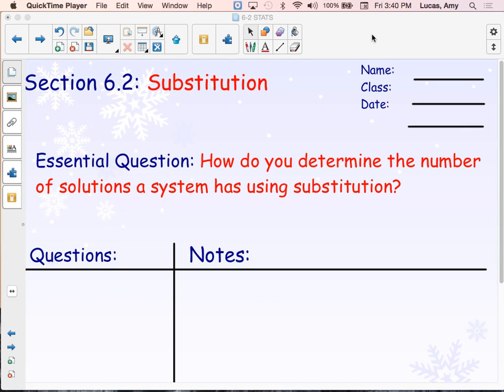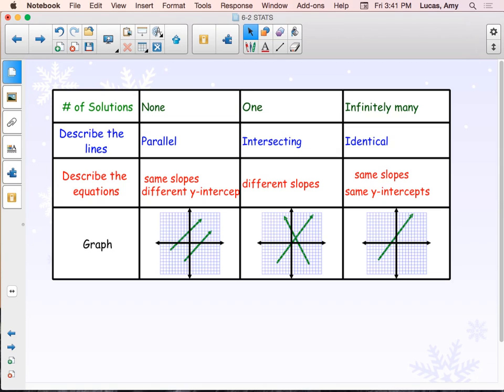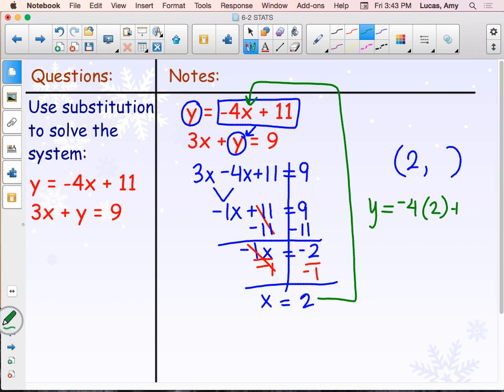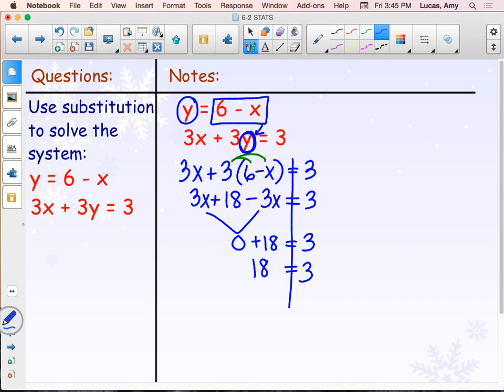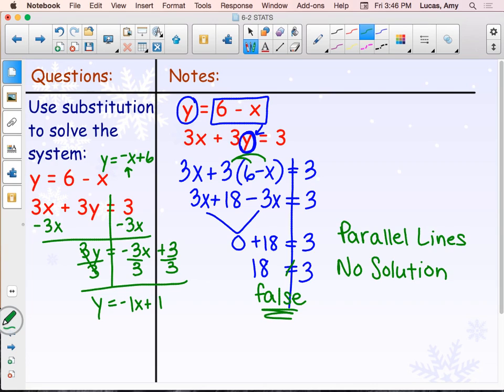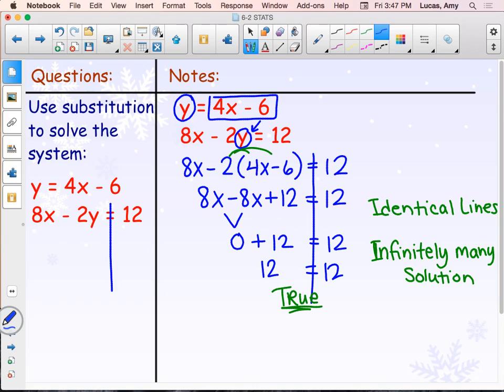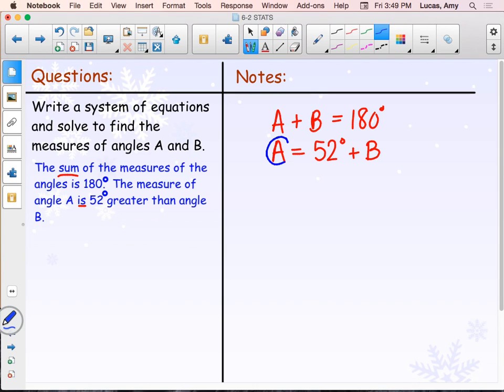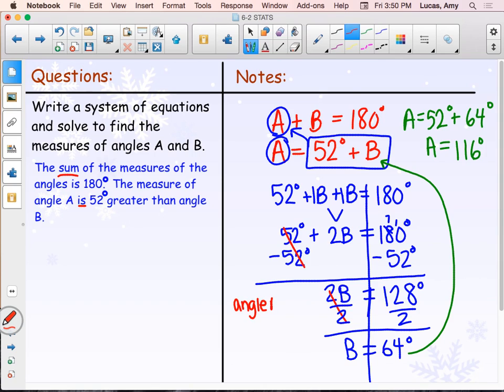6-2 Stats Day 2